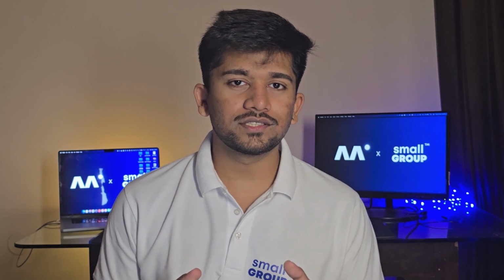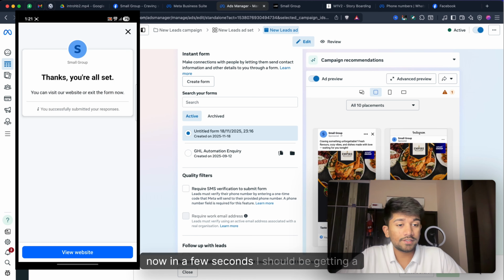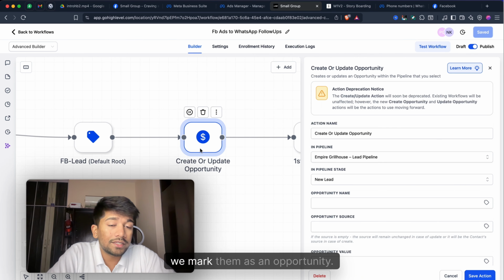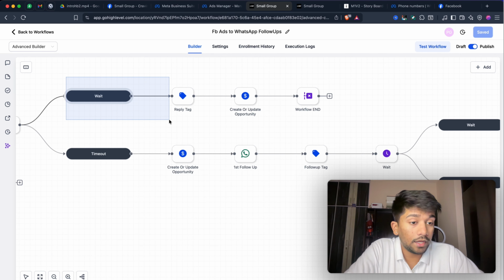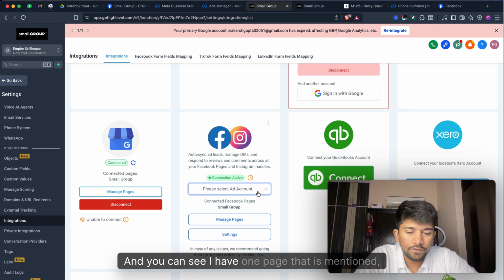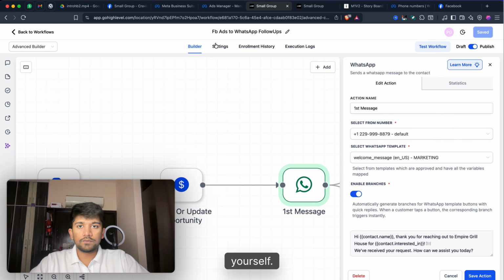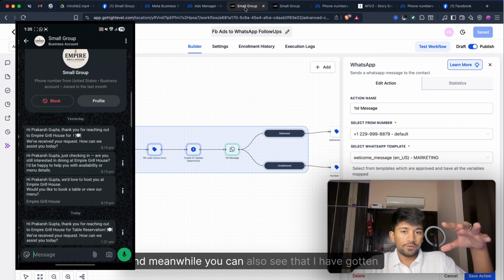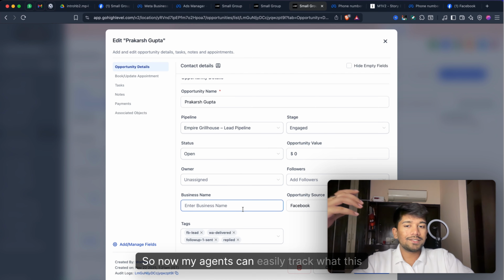Convert FB Leads in 60s: The WhatsApp Funnel Hack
Most businesses burn ad budget sending traffic to forms that convert at 2-5%. This system sends Facebook/Instagram leads directly into WhatsApp, automates the conversation, and closes bookings instantly—without a landing page.
I'll walk you through the exact architecture using WhatsApp Business API + n8n + GoHighLevel with a live restaurant booking example (Empire Grill House).

⏱ Timestamps

0:00 — Why Landing Pages Kill Your Conversions
1:30 — System Architecture Overview
3:45 — Meta Business Manager Setup
6:20 — WhatsApp Business API Configuration
9:15 — Building the n8n Workflow
12:30 — Importing the GHL Snapshot (Live)
14:50 — Scaling + Compliance Tips